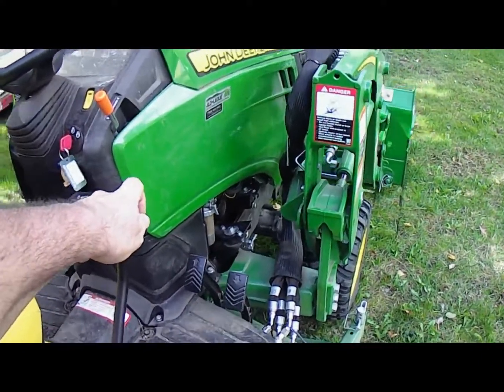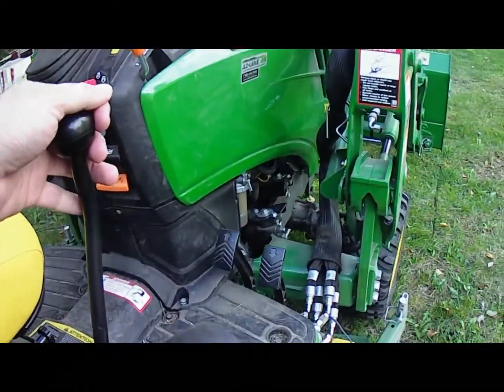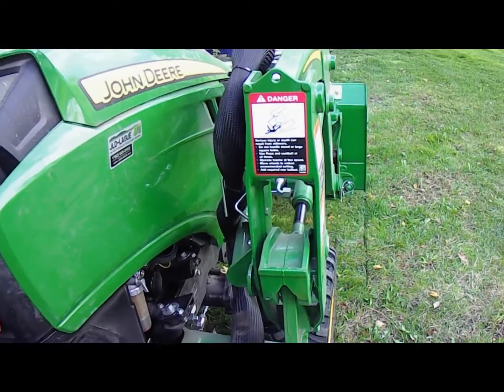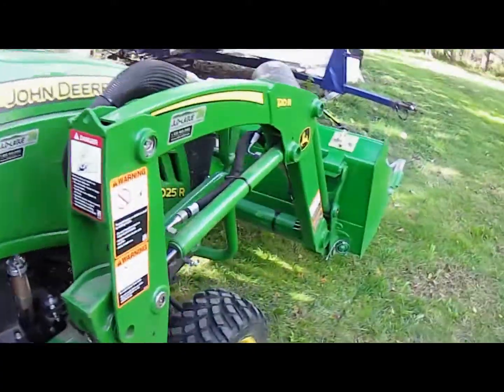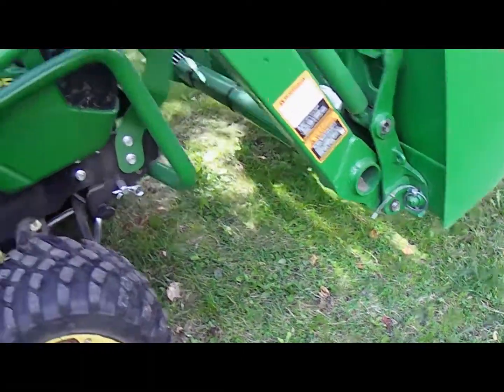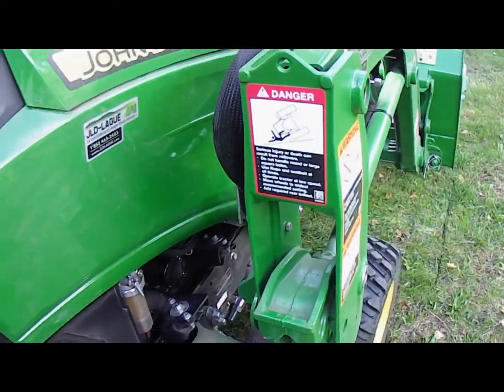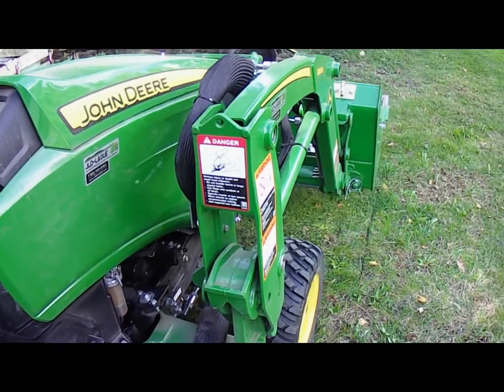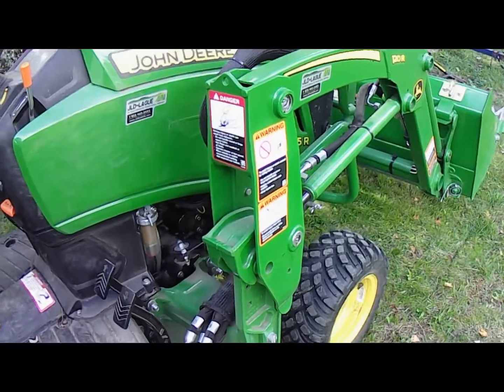39- John Deere 1025R Problem with front end loader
John Deere 1025R.  I have problems with my front end loader.  It can't raise more than 6 to 8 inches from the ground.  This morning it was working fine when I used it to move my mower deck with the Load n' Go.  However after I finished mowing my lawn, I wanted to detach the mower deck but I could not move the front end loader more than 6 to 8 inches from the ground.  It seems to stop like it was stuck somehow.  We can even ear the engine struggling to lift the loader, like if it was stuck.  I cannot see anything that could be the culprit.

I tried to removed the whole front end loader, It does unlatch from its base but I cannot raise it enough to clear its clamps.  If you have any ideas,  please let me know.

Presently I am waiting for the tractor to cool off, so I can check the level of the hydraulic oil,  maybe it is only that.

I got the answer:

I got the answer on the green tractor forum.
I had to disconnect and reconnect the four fittings.  Then it was working.  I found this peculiar because it has been weeks of using the front loader regularly without problem.